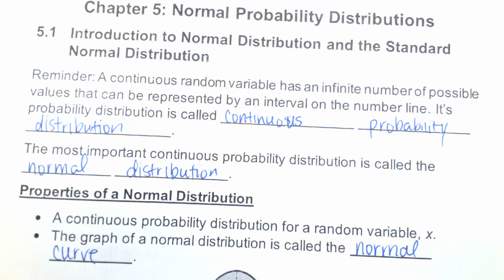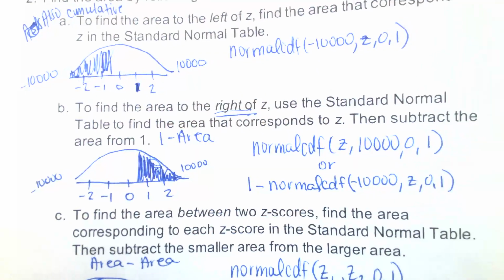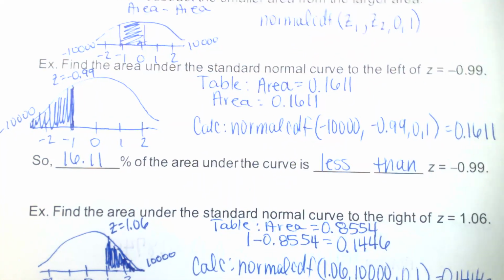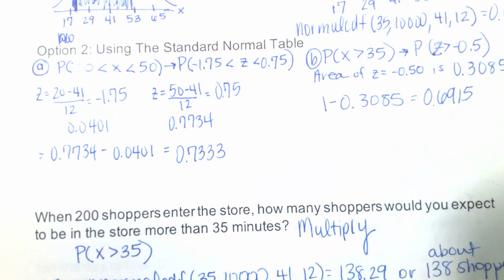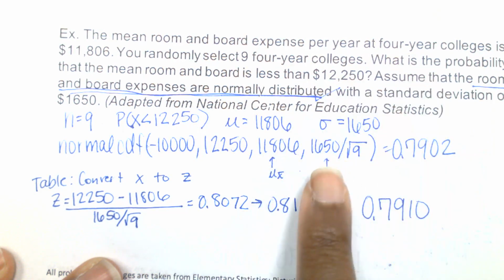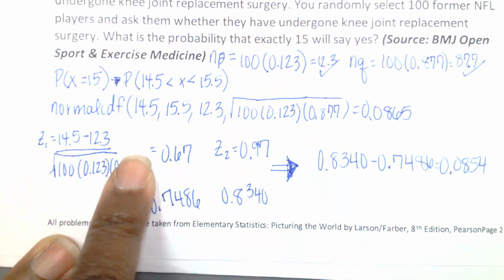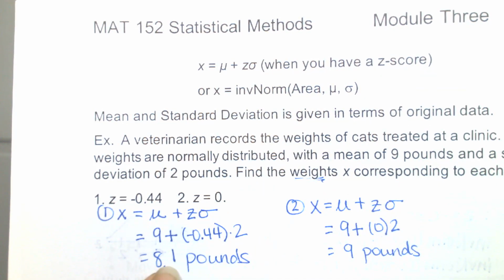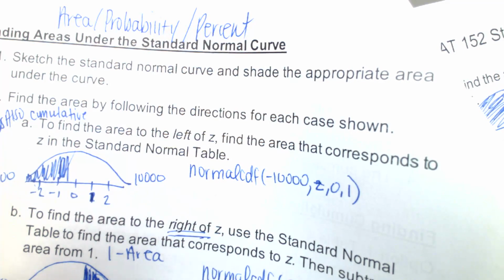Normal Distributions Explained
Explanation of the different ways we use normal distribution in statistics.